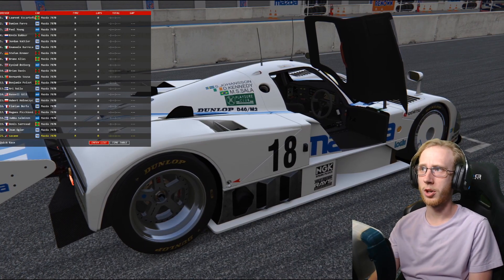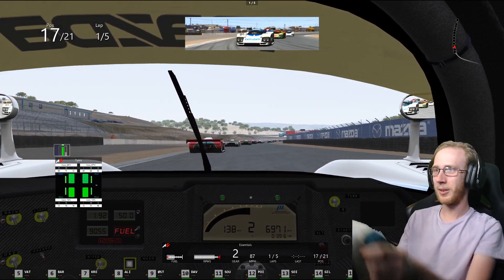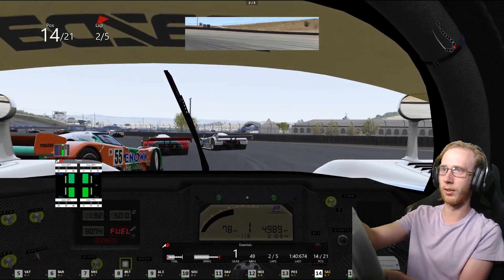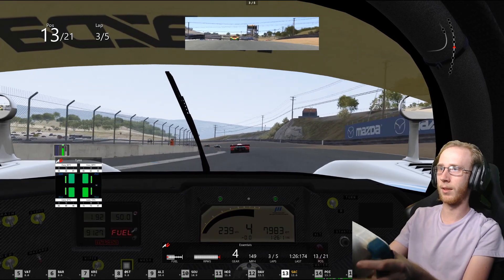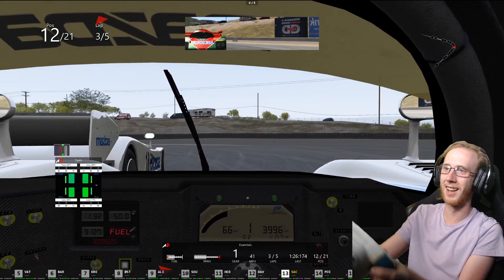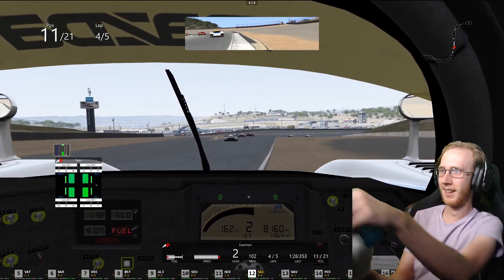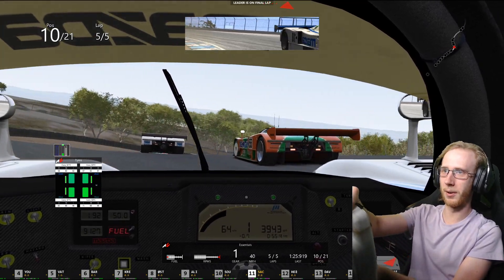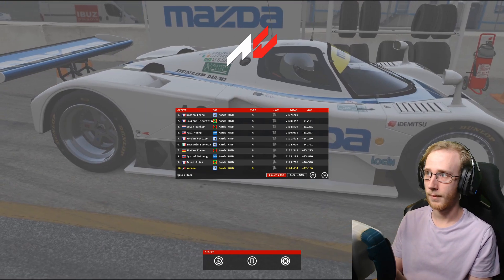Mazda 787B at Laguna Seca || Assetto Corsa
Rotary engine goes REEEE